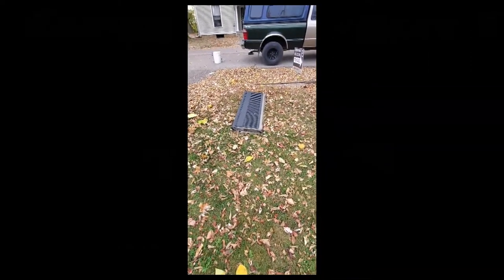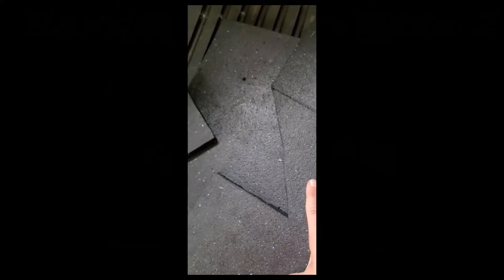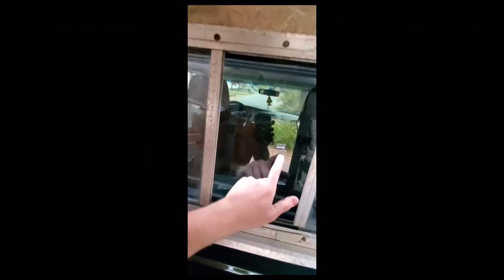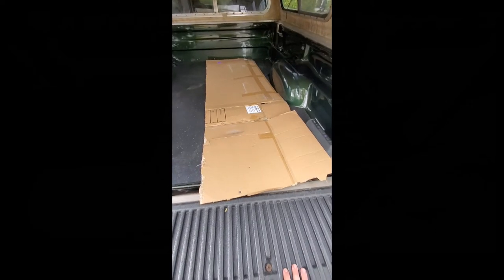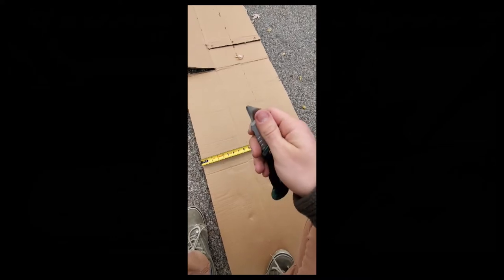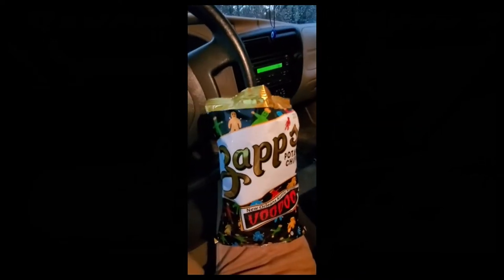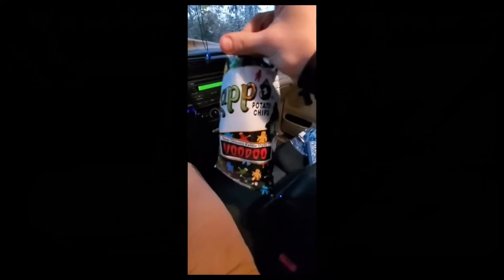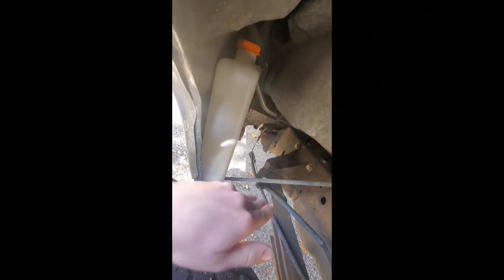Ranger Camper Shell Build Week 2 Pt. 1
The second week of the build comes to a close... well, most of it at least. It turns out I gathered a lot more footage than I realized, so I decided to upload it in two parts. Check out what progress was made it part one!